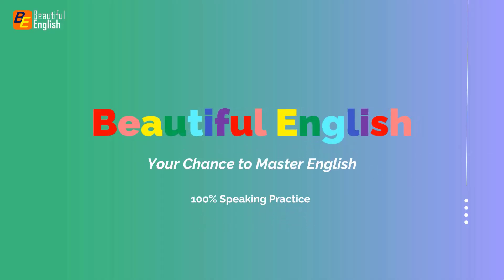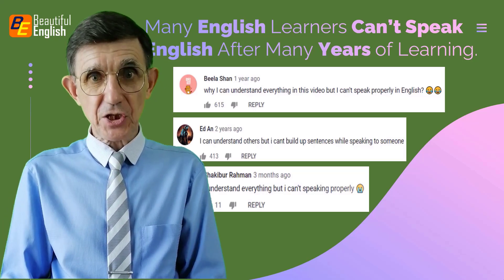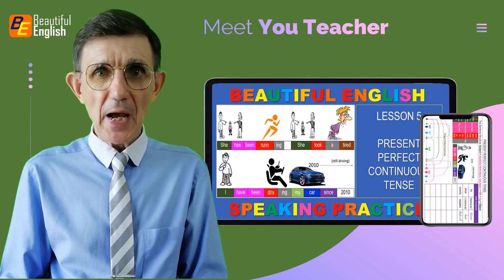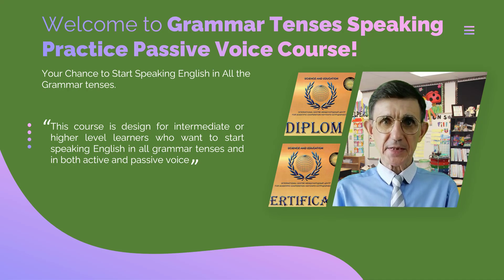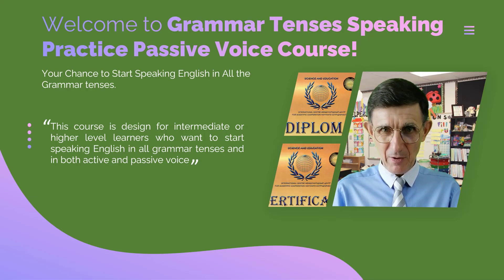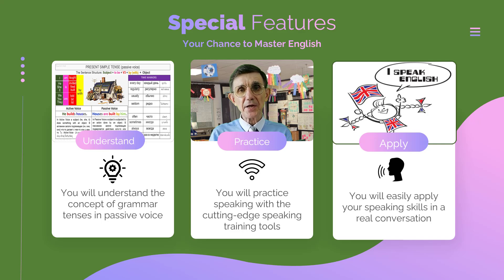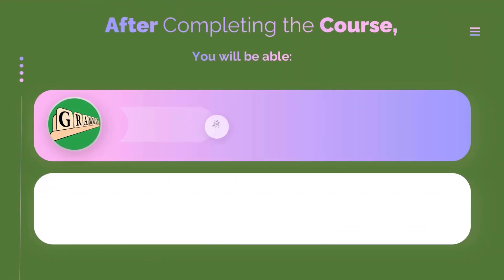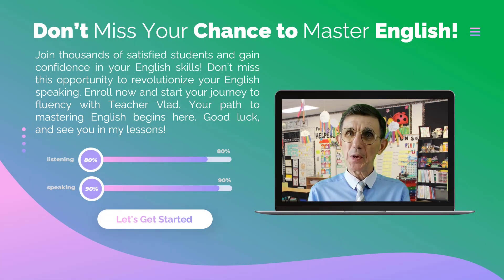Grammar Tenses Speaking Practice Passive Voice Course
In this Grammar Tenses Speaking Practice Passive Voice Course video, you will learn about new, unique and very effective speaking training course. This grammar tenses speaking practice course is unique because it is focused on developing fluency while using passive voice for making correct English sentences. Many intermediate or even higher level learners have difficulties with making correct interrogative and negative sentences in different grammar tenses and almost nobody can make correct sentences in the passive voice. Most English learners don't know anything at all about the passive voice. This course is created to address all the issues with learning advanced English basics and to help English learners to start speaking English fluently and correctly in all the grammar tenses and in both active and passive voice. To learn more and to practice speaking English with this new, unique and very effective speaking training course, click the link below and start speaking English fluently and correctly in all the grammar tenses and in both active and passive voice right now! Good luck!